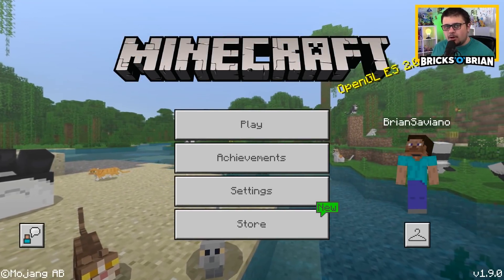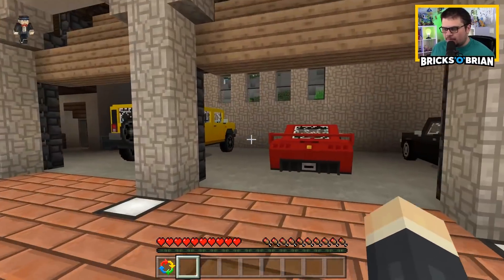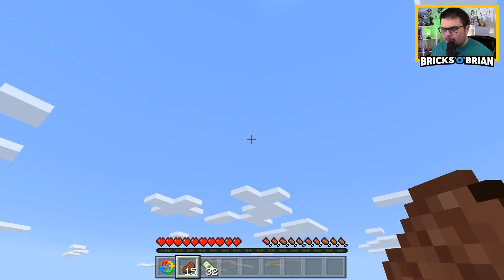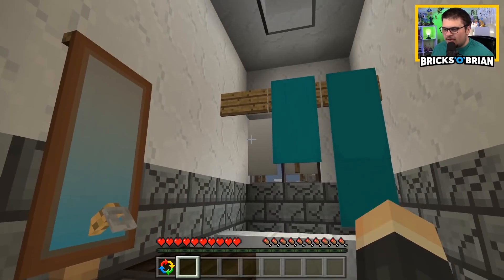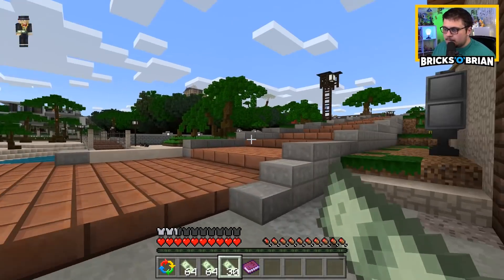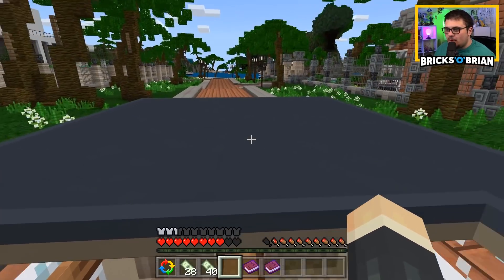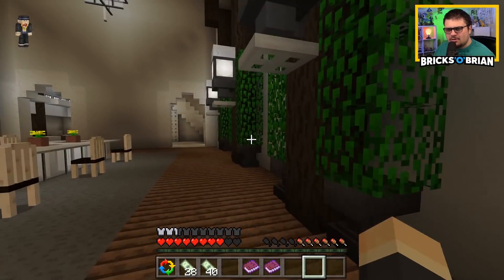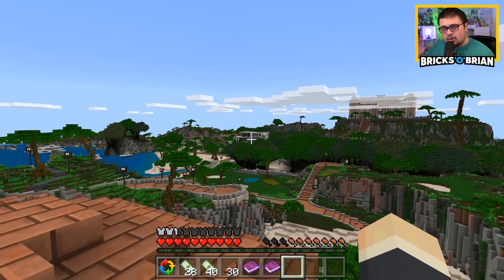Minecraft Luxury Life Map Showcase!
Brian Saviano takes another dive into the blocky realm of Minecraft! Whether it's a survival series, a map showcase, or other general nonsense, Bricks 'O' Brian shows you the infinite possibilities that Minecraft has to offer!
🔵🔴Switch: Unavailable
⛏ Fortnite: BrianSaviano

Brian Saviano
321 Main Street 1448